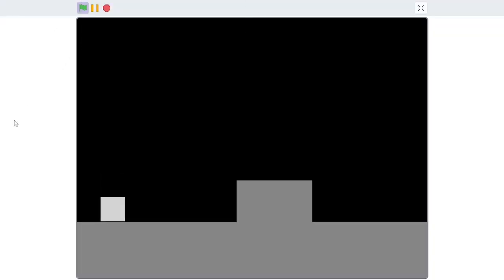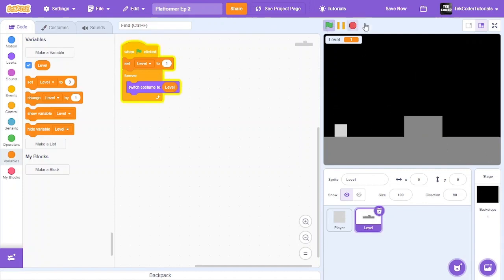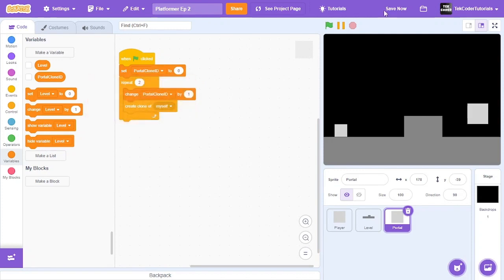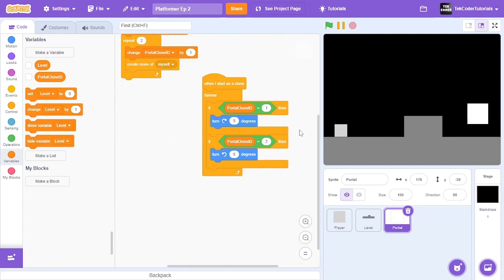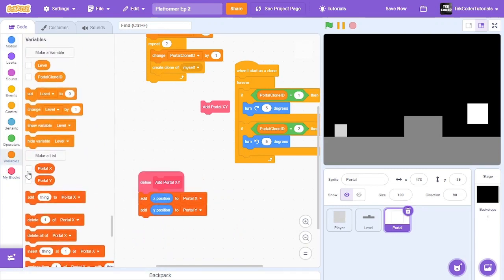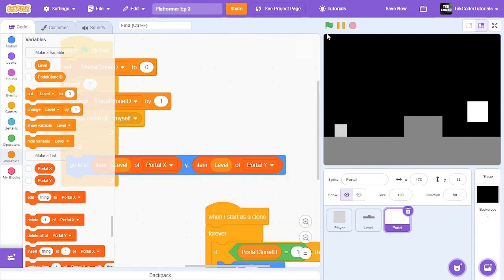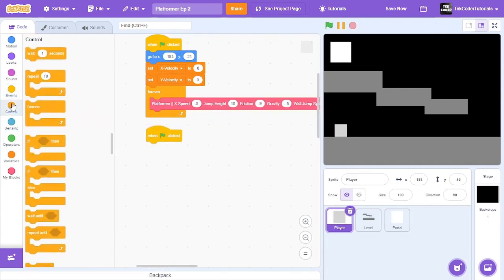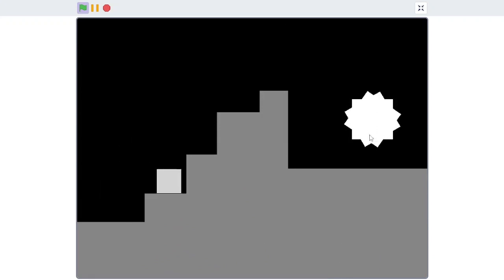How to create a Platformer in Scratch - EPISODE 2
Hello everyone! Welcome to Episode 2 on how to create a platformer game in scratch!

Timestamps:
0:00 Intro
0:23 Updates
0:55 Level Variable
1:44 Creating The Portal
2:07 Special Effect
4:22 Storing Portal XY
6:10 Storing XY for Levels
8:22 Change Level
10:05 Outro